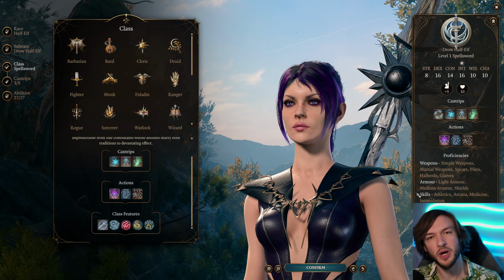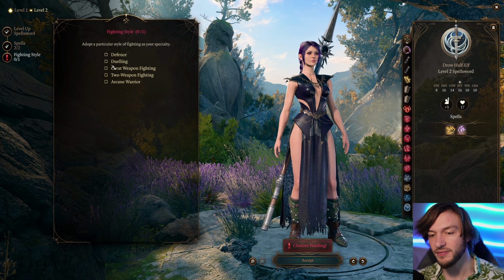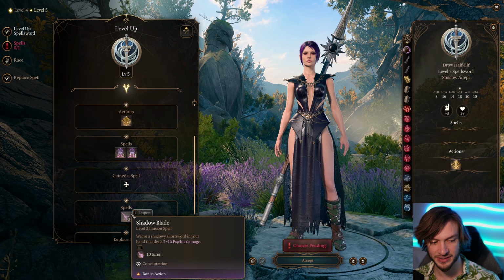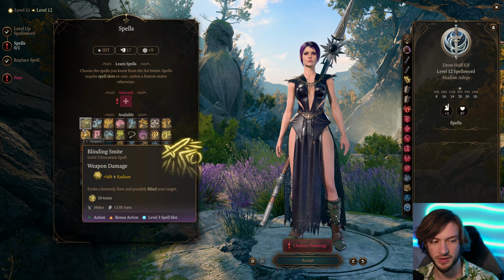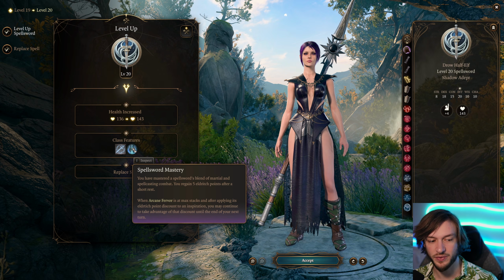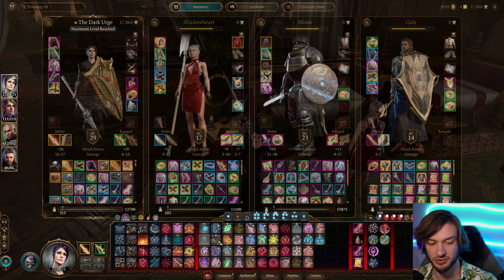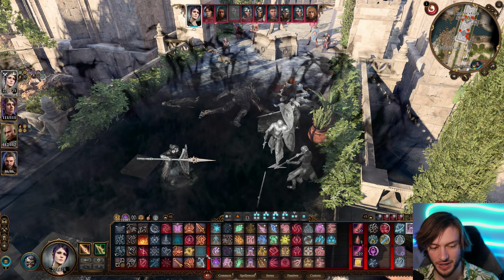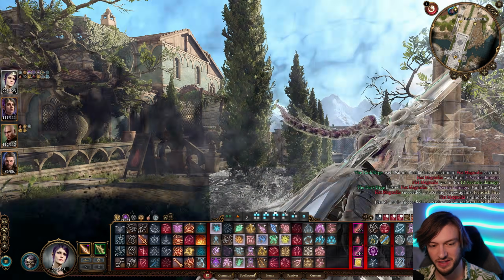SPELLSWORD Shadow Adept Mod Build - Baldur's Gate 3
Here is a SPELLSWORD Shadow Adept Mod Build in Baldur's Gate 3! Mod made by: Gawesome.  The shadow adept subclass can create darkness pockets that it can hide out in and cast spells / melee attack from. You have a wide variety of options and can infuse your blade with a cantrip to further increase the damage output. I have covered the other two subclasses for the Spellsword